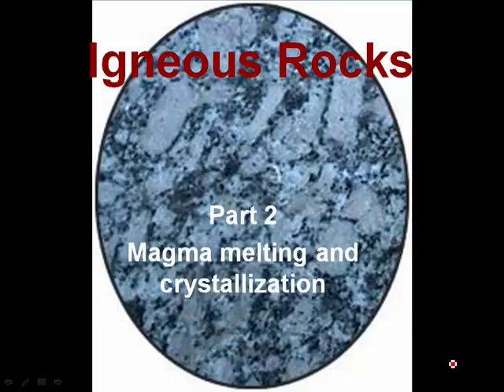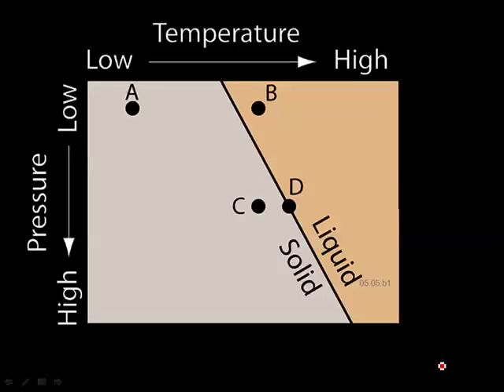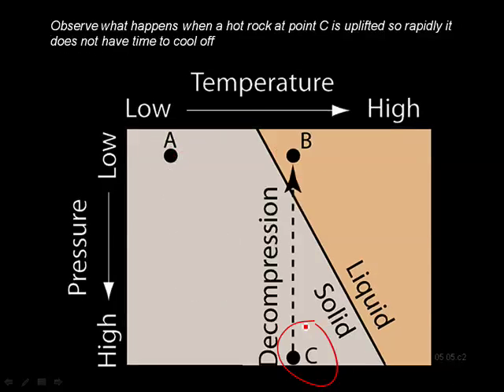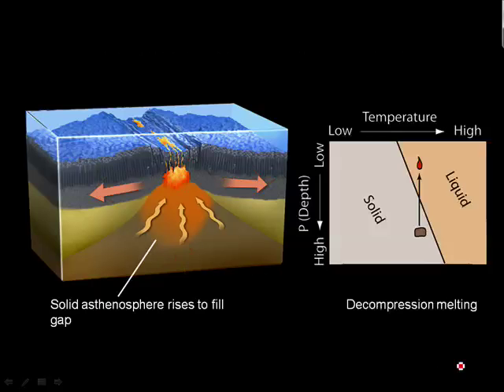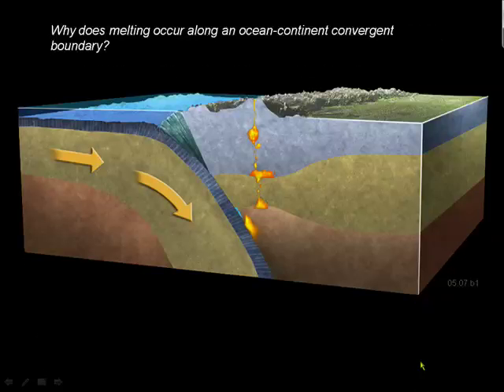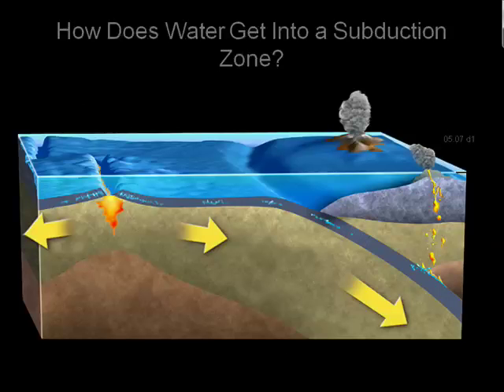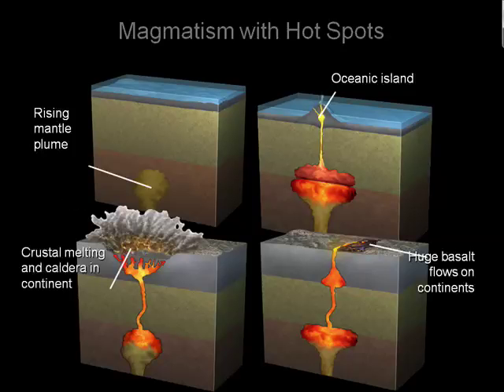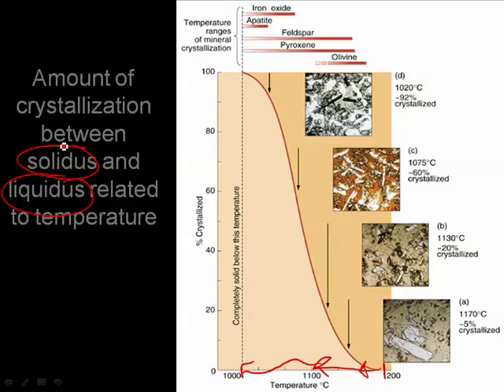Igneous Part 2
Honors Geology description of igneous melting